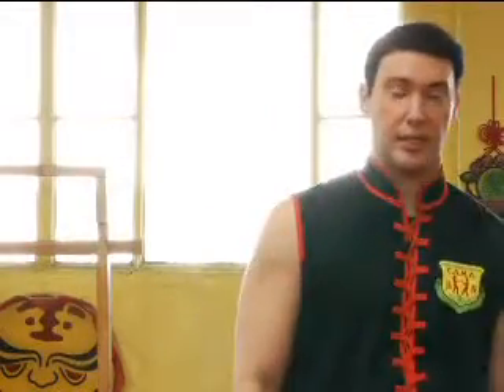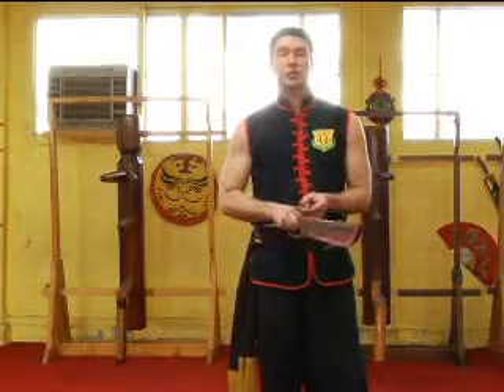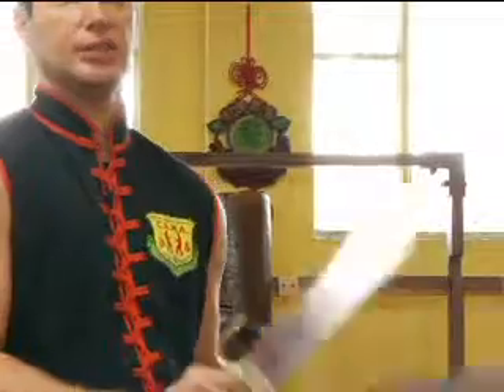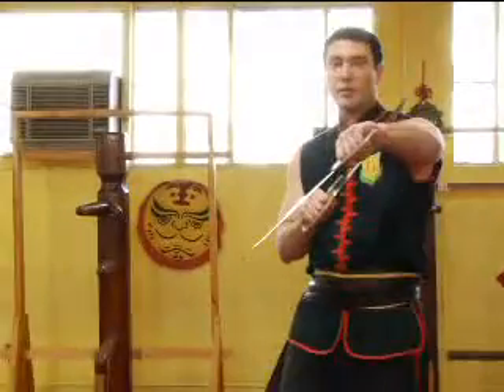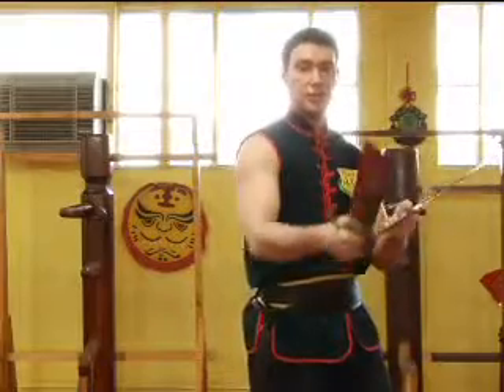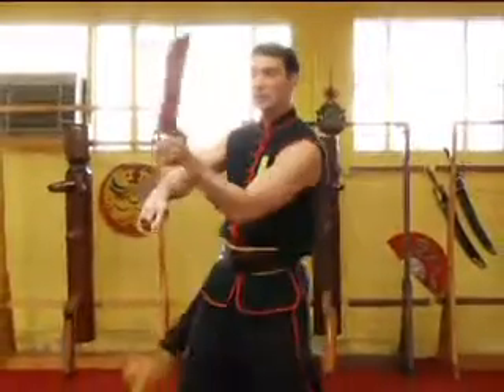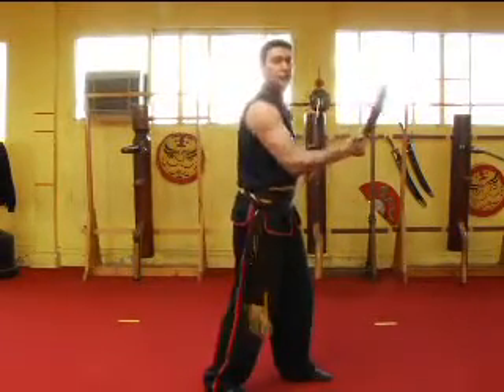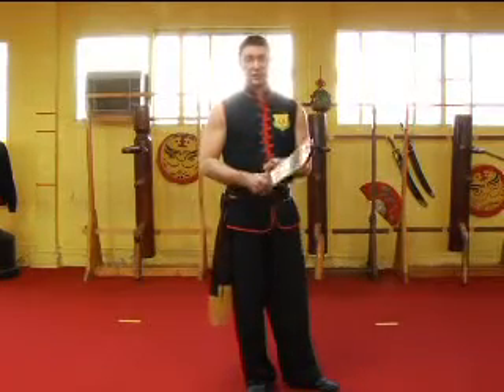Wing Chun Bat Chum Do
CALIFORNIA ACADEMY OF MARTIAL ARTS
521-A N. Hollywood Way